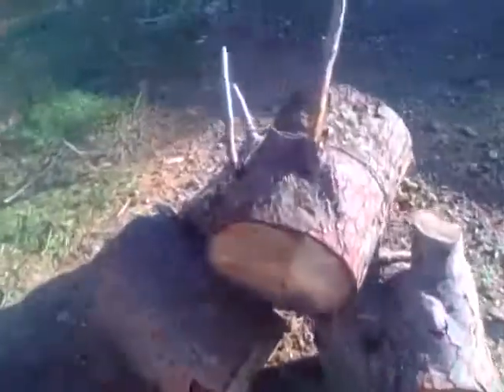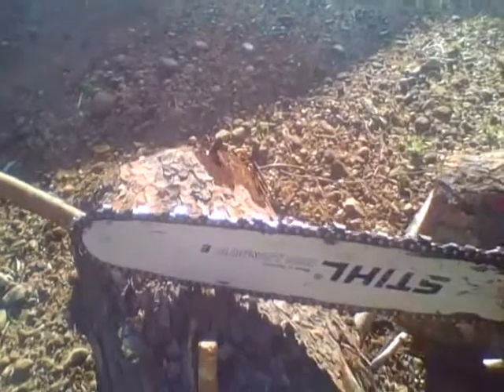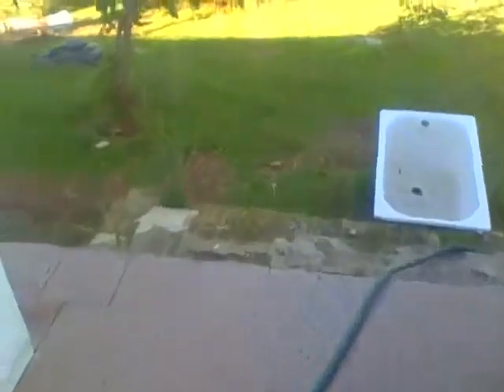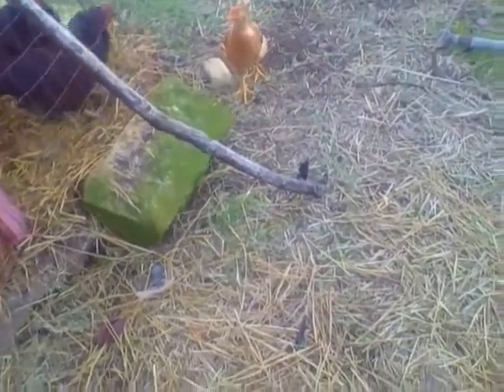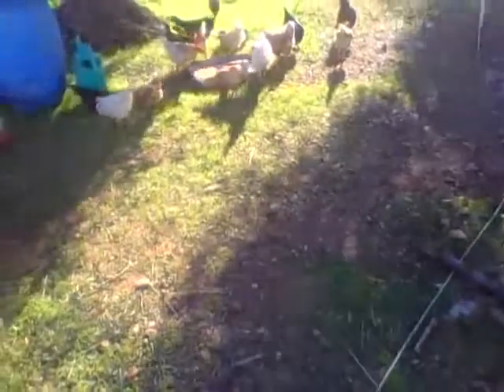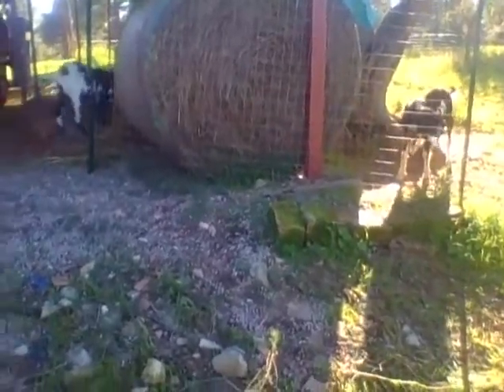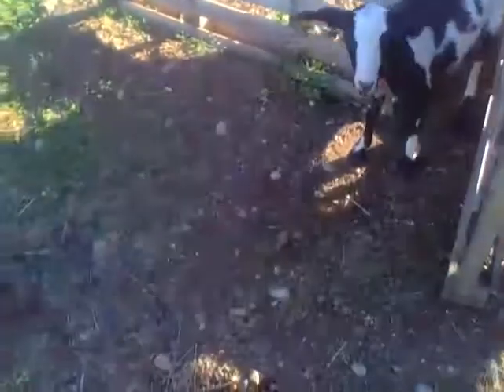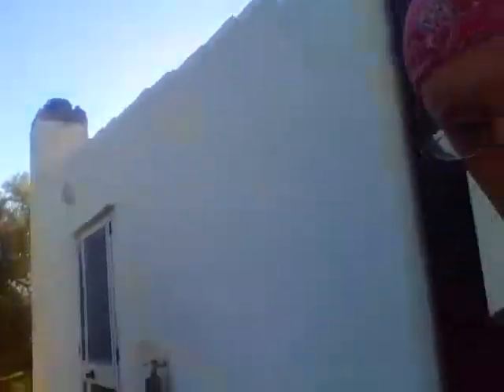Tallox full chisel chain review. After the flood storm.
I bought 3 Tallox chains from Amazon. The price was half that of the Stihl chains.  The performance and life was longer and better than a Stihl chain.  A look at my goats and chicken flock as I let them free range for vitamins and nutrients.